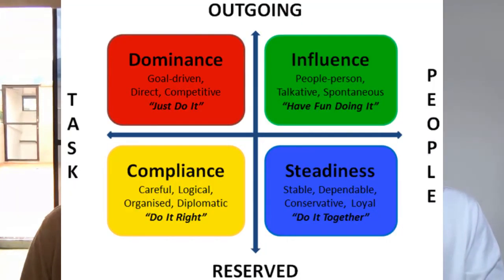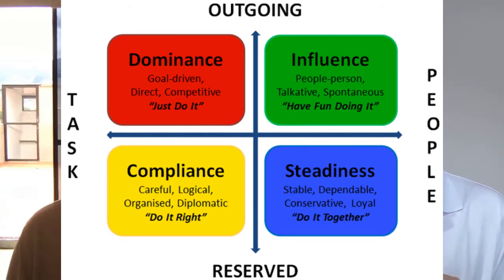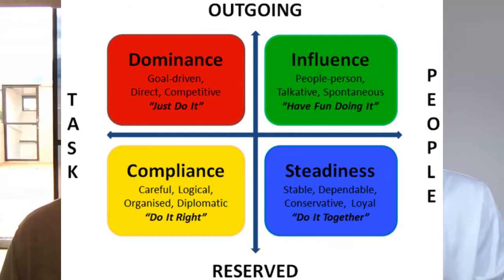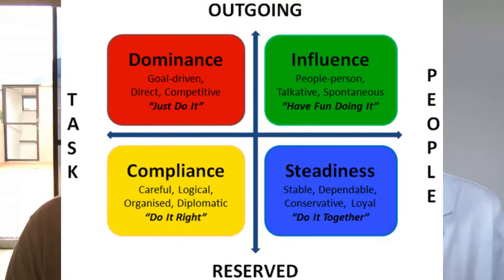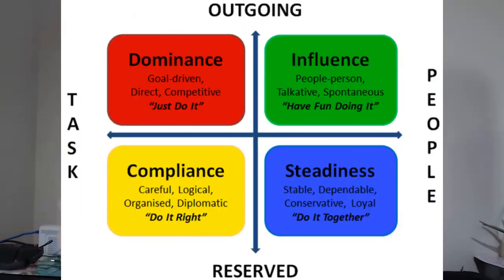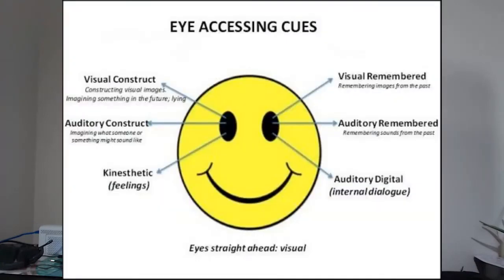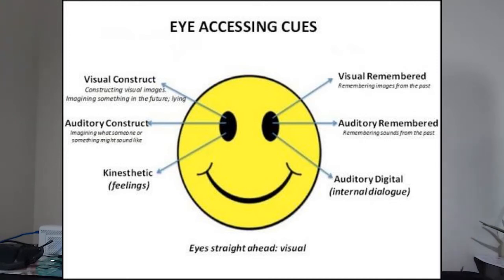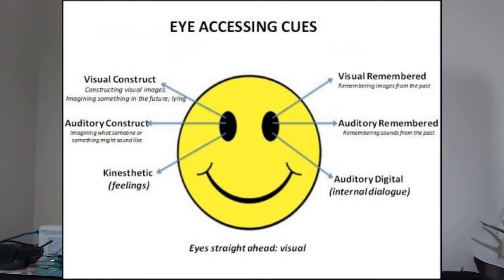Course 4 lecture #11